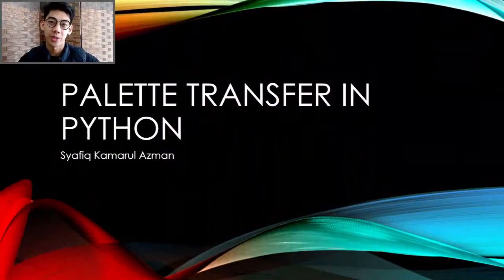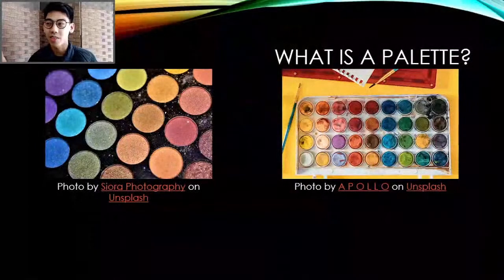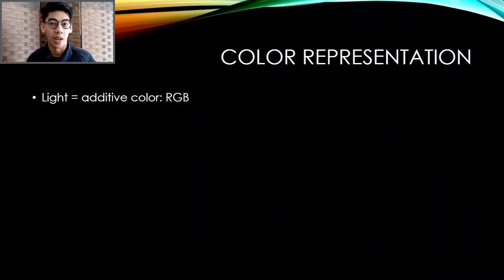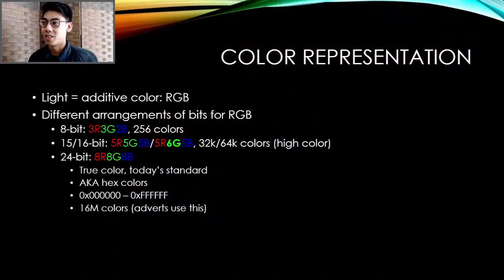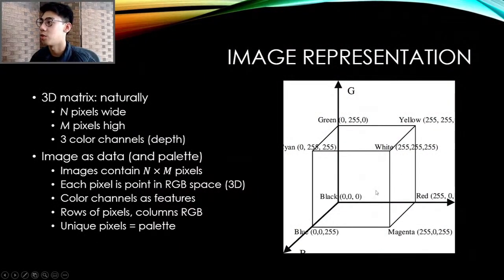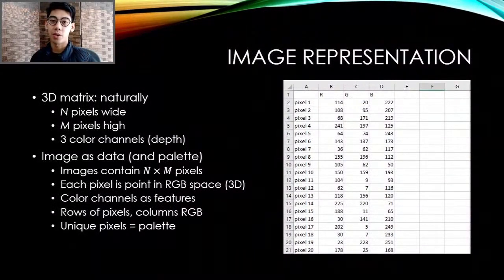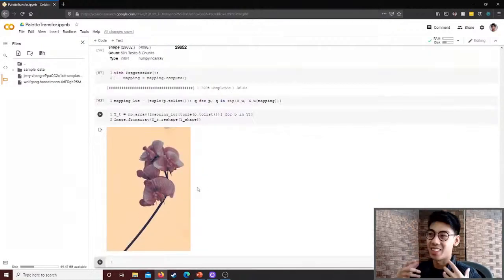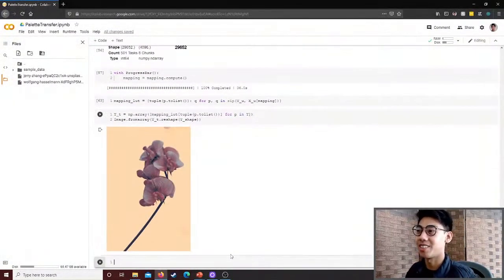Palette Transfer in Python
Images are composed of varying hues of color. Digitally, the composition of RGB pixels is what is projected from the screens of our devices to display an image. Transferring RGB pixels from one image to another is a rather interesting question to ask: what does a flower look like when it takes the color of a mountain scenery?

In this workshop, we will look at how to use clustering to reduce tens of thousands of unique RGB pixels down to tens of the most important pixels, a technique used in the early days of gaming. Also, we will look at transferring pixels in reduced color space, understand the complexity of the seemingly insurmountable problem of transferring whole palettes, and find out why the RGB color space is “bad”. We’ll use NumPy, scikit-learn, and Dask via Colab for this purpose.

This session will be conducted by Syafiq Kamarul Azman, research engineer at Khalifa University and a self-professed "machine learning geek"